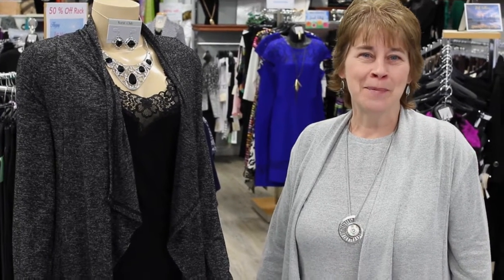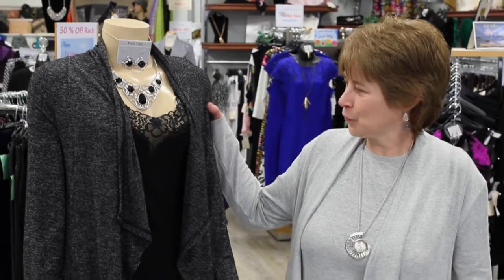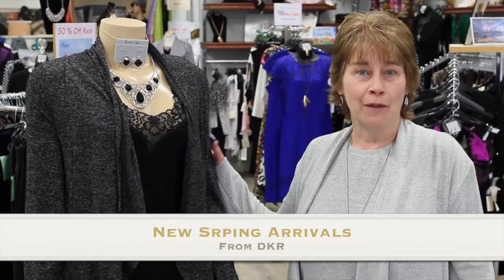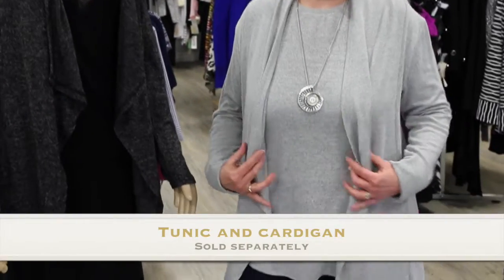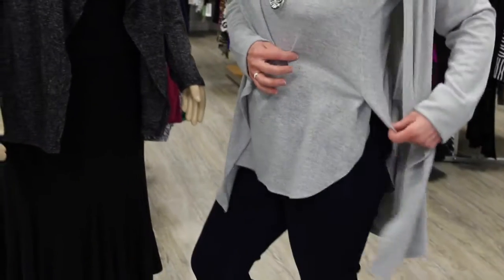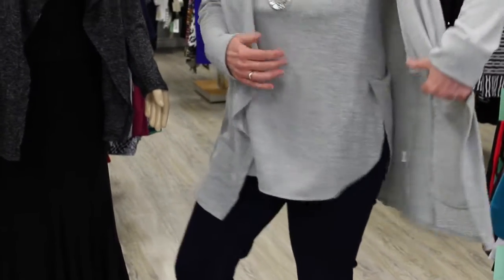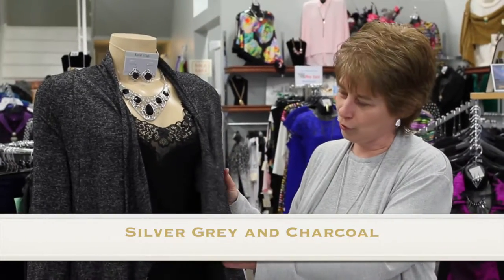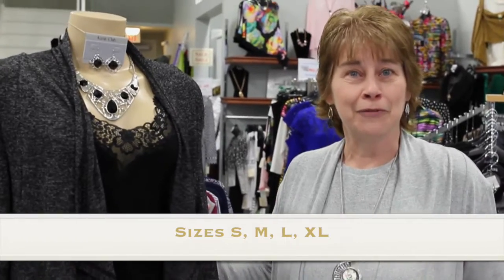New Spring DKR Arrivals - Cardigans and Tunics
Happy news.  We have received some Spring cardigans and tunics from DKR.  They are super soft and perfect for cool spring days and nights.  Plus, they can act as a twin set or warn separately.